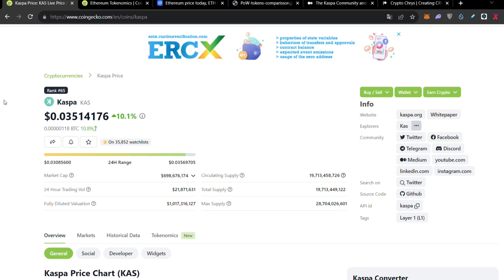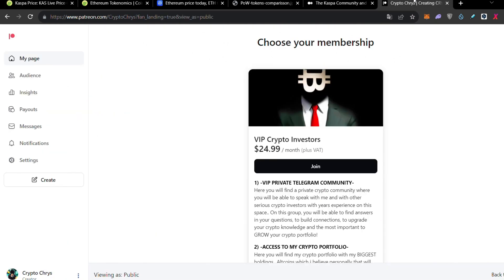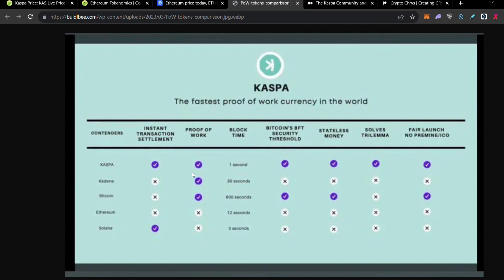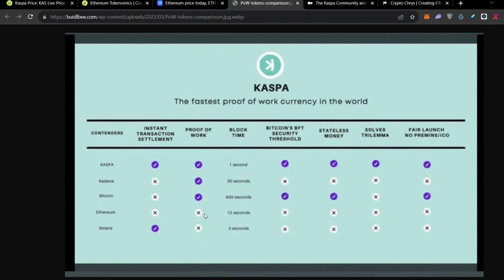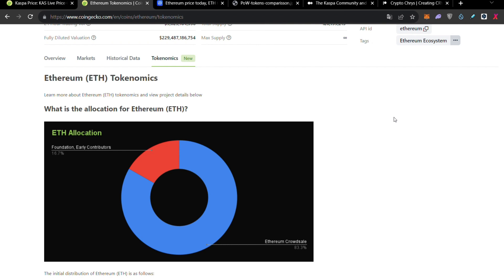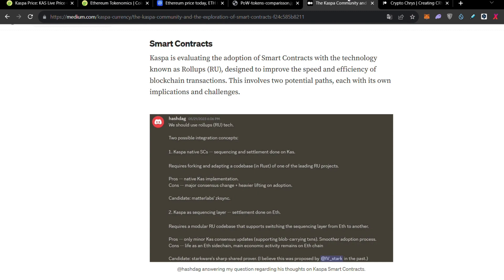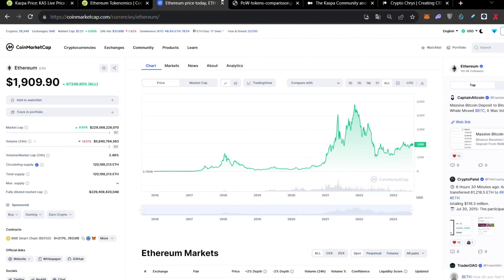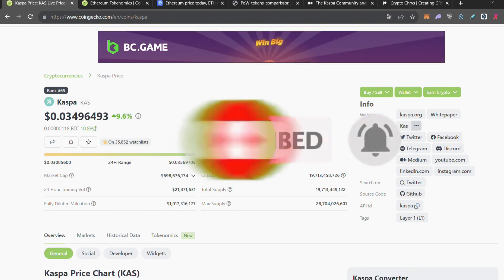Kaspa Is The Only Real Ethereum Killer!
Kaspa is a proof-of-work (PoW) cryptocurrency which implements the GHOSTDAG protocol. Unlike traditional blockchains, GHOSTDAG does not orphan blocks created in parallel, rather allows them to coexist and orders them in consensus. The Kaspa blockchain is actually a blockDAG. This generalization of Nakamoto consensus allows for secure operation while maintaining very high block rates (currently one block per second, aiming for 10/sec, dreaming of 100/sec) and minuscule confirmation times dominated by internet latency.

The Kaspa implementation includes a lot of cool features such as Reachability to query the DAG's topology, Block data pruning (with near-future plans for block header pruning), SPV proofs, and later subnetwork support which will make future implementation of layer 2 solutions much easier.

00:00 Intro
02:51 Kaspa VS Ethereum (Comparisson)
07:11 The Only Thing That ETH Outmatch KAS ATM!
09:24 Kaspa/Ethereum Predictions